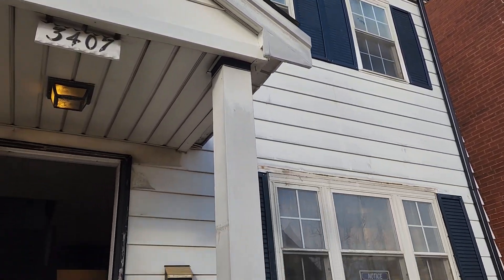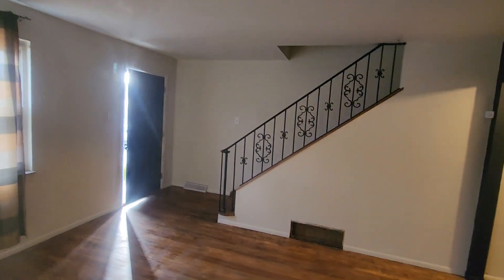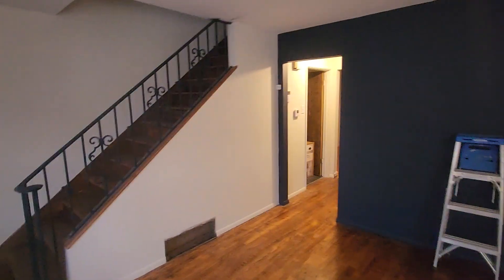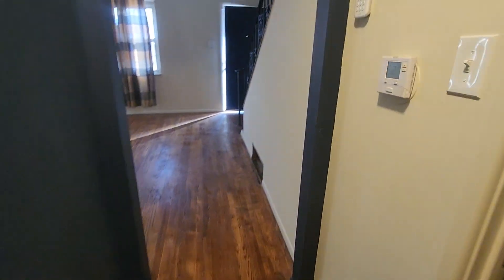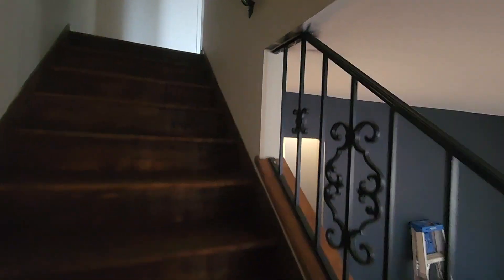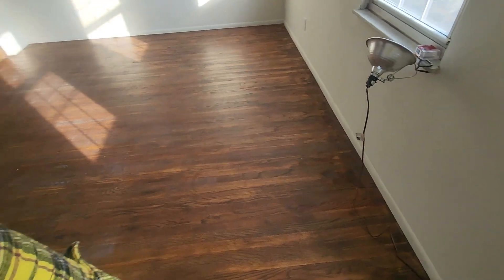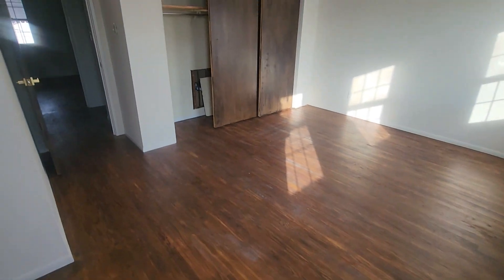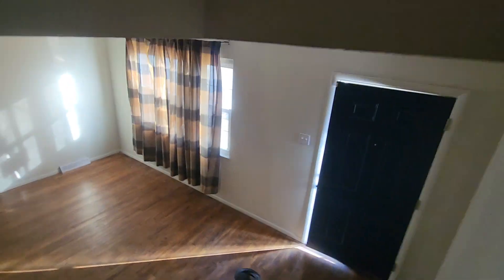Update on Meramec Avenue Rehab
essentialstl.com Here is the final update on the exciting Meramec Avenue Rehab in Dutchtown!